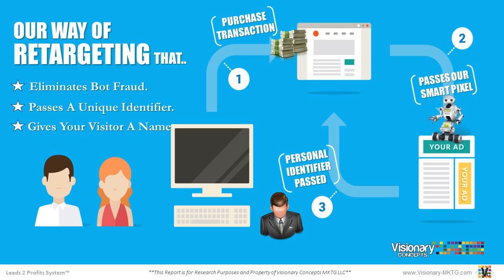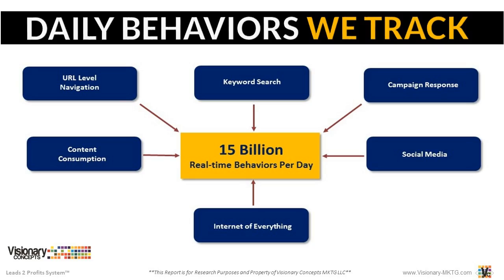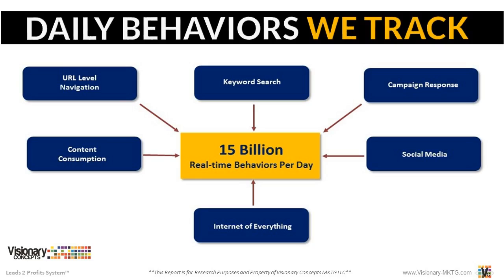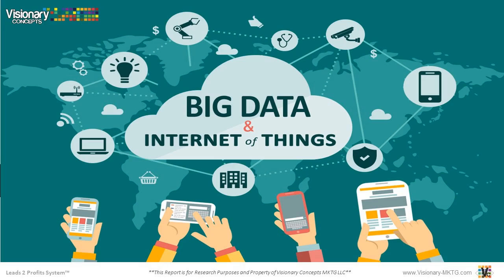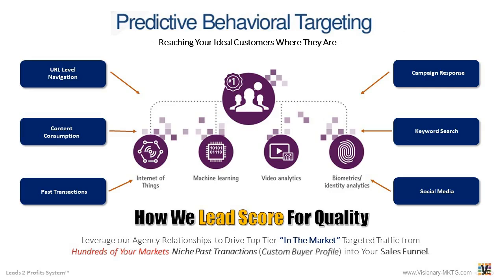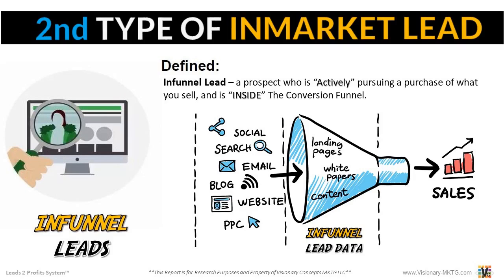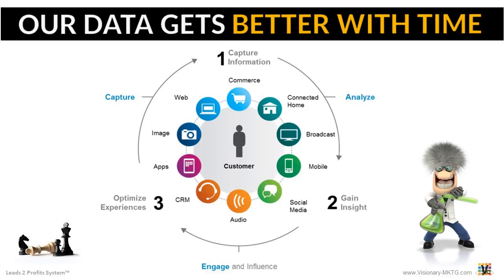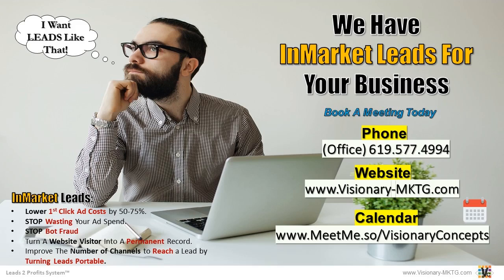How Our InMarket Technology Works - (Visionary Concepts MKTG)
Welcome to : How Our InMarket Technology Works

Get Ready to Enjoy this FREE Video Training from Visionary Concepts entitled "How Our InMarket Technology Works". A training program designed for Entrepreneurs and Small Business Owners who want to learn how to get MORE Customers, MORE Profits,  and MORE Revenue consistently.

This FREE Video Course is guaranteed to add  extreme value to your business and your bottom-line. So Grab your pen and paper,  this Training is a total Game Charger!

Please Visit for Visionary-MKTG.com for more information about FREE BUSINESS Audit Program.